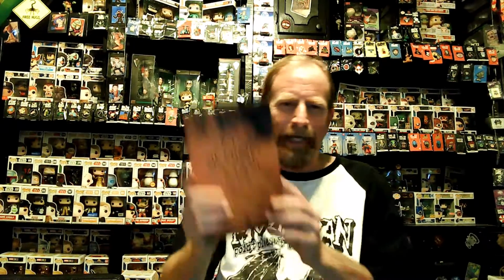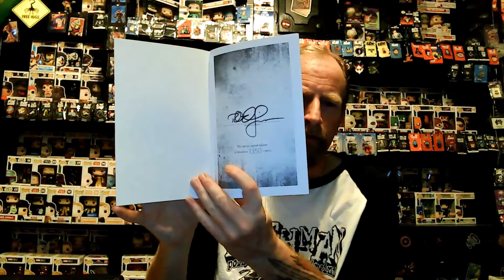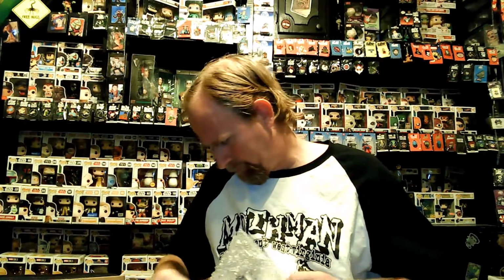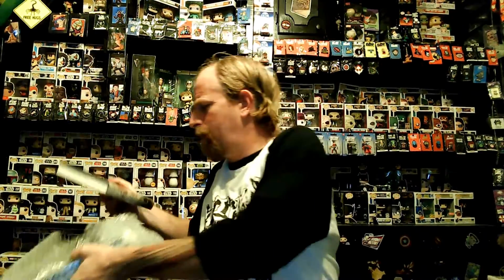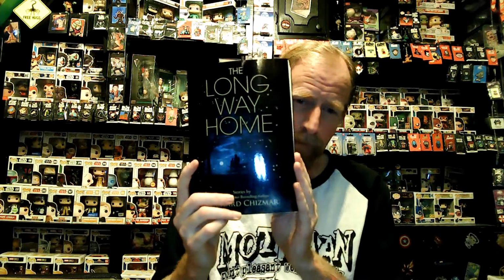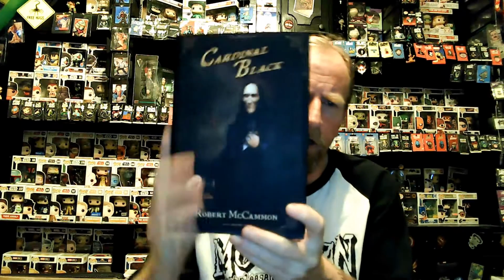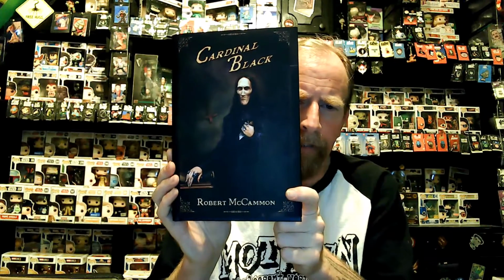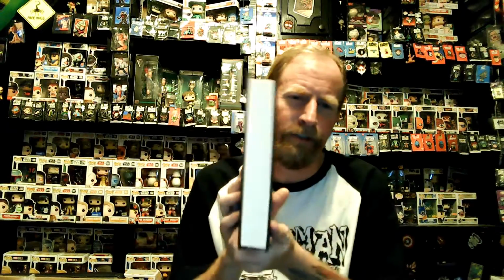a Hardcore, Brutal, Horrific Mail Day!!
Just your Average Schmo unboxes a few packages from the mail